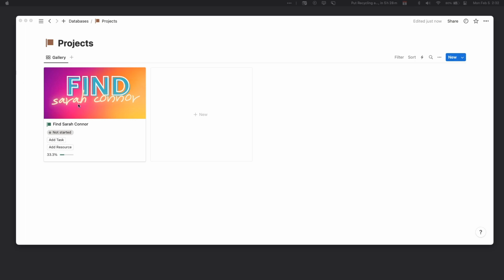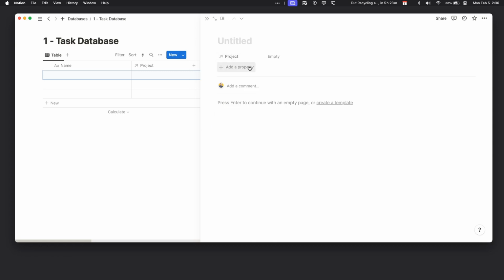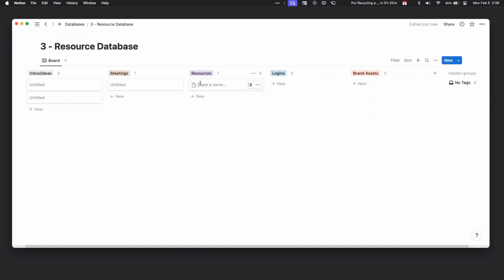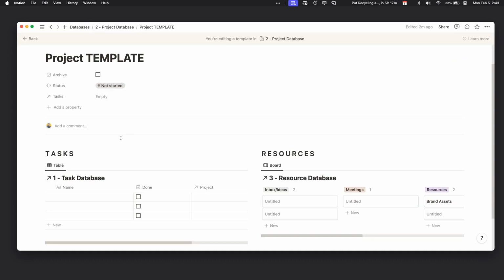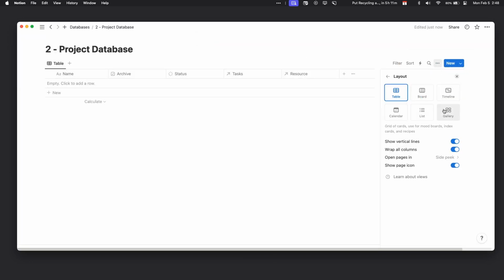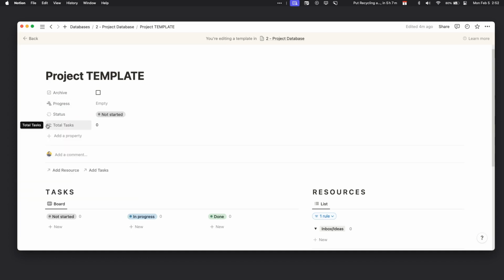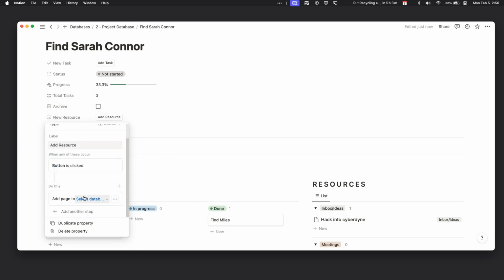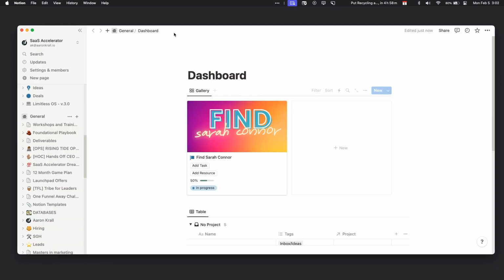Notion Progress Bar Template (Free) for managing tasks and projects (Easy method)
So, you're trying to figure out how to set up the Notion progress bar and connect tasks and projects all together so you can have ONE place for everything, and everything is organized and it’s perfect.

As someone with ADHD, I could NOT handle all the tutorials out there with formulas and coding and all that, I just wanted the simplest way to keep track of my projects and the progress on each one.

What you’ll learn today is how to setup projects and tasks and progress bars in a way that lets you pick up right where you left off without searching for documents and folders and images. Everything you need is in one place, and it’s EASY to add new stuff to projects so it doesn’t get lost in the Notion Black Hole.

Duplicate the template into your own Notion board and tweak it however you want.

This is a great, easy, fast way to organize your projects and tasks. No matter how many projects and tasks you have, it's going to save you so much time.

You're going to love being able to see the progress you've made on each project and it's going to make your life so much easier